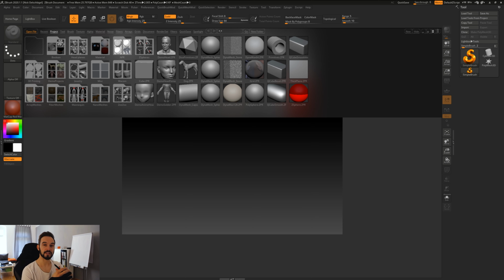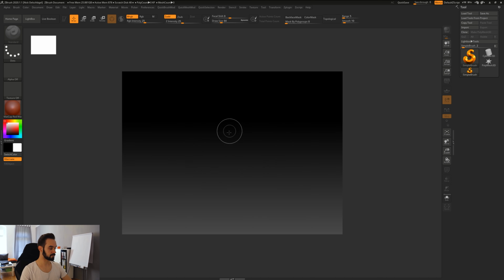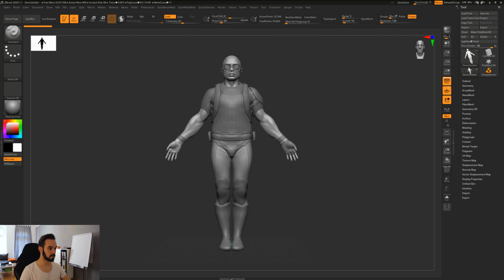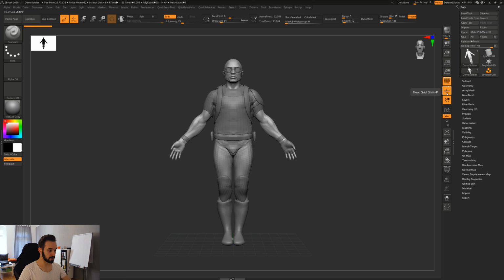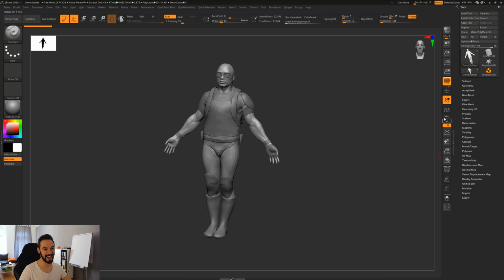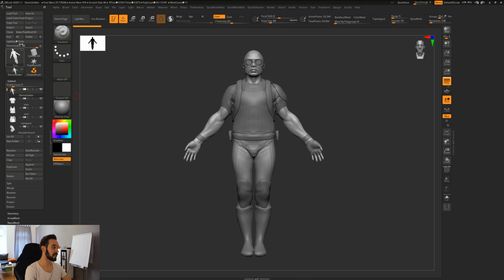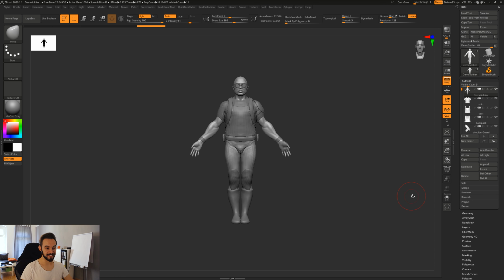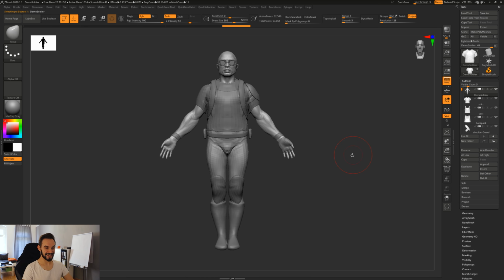Get into ZBrush within a day! 01-Interface and Navigation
In chapter 1 we will demystify the interface and learn to navigate in 3D space.

If you want to see more artwork check out my Instagram:
noxx_art

JOIN MY ACADEMY PROGRAM
I just launched my first mentorship program on gumroad.

LEARN ZBRUSH
I have a tutorial series online which helps you to get started in ZBrush, my go-to software for sculpting.

WHO IS NOXX?
I'm Nick, a freelance 3D artist with over 15 years of experience from Berlin. I love 3D for its vast potential. It is a world where I can create everything I can imagine. The limitation is literally only my own mind.

My goal is to inspire or create a spark in those who see my work so they either feel motivated to push themselves, become more aware, or open up to discover our world and beyond.